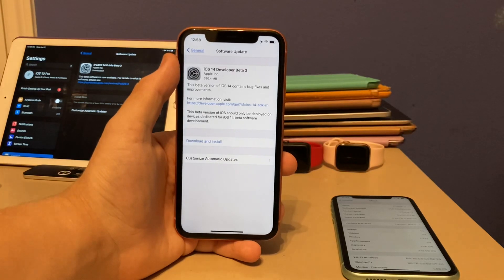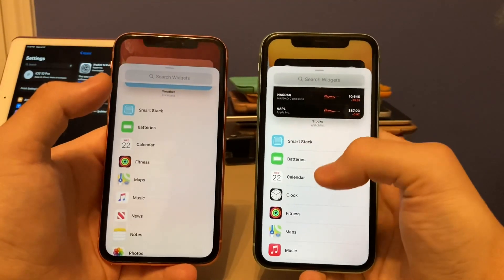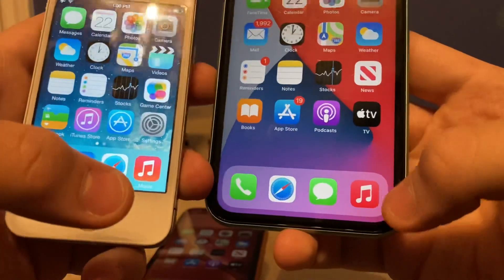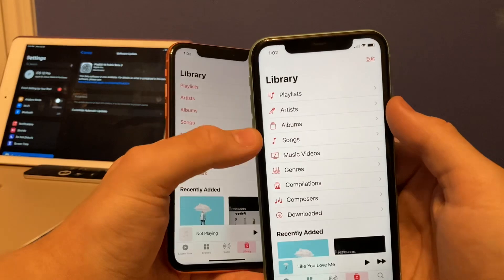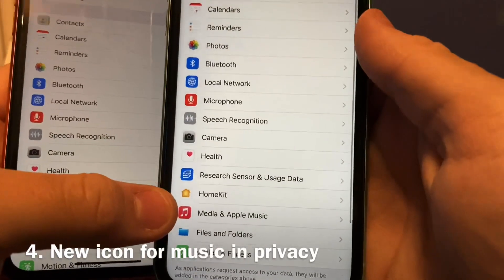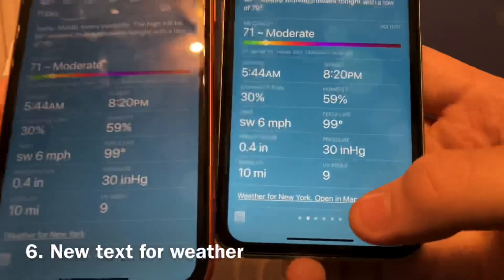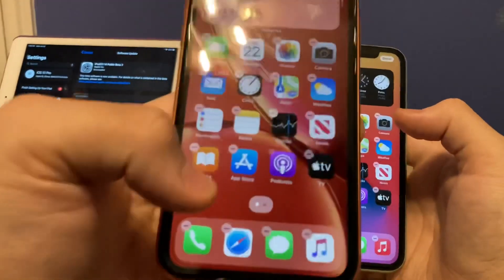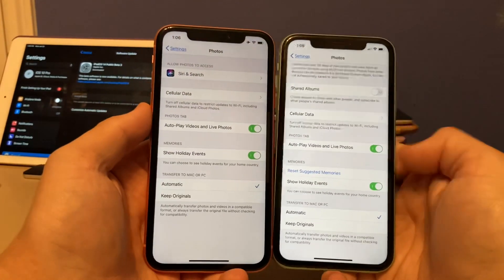iOS 14 beta 3 released what’s new?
Today I’m going to show you what’s new in iOS 14 beta 3